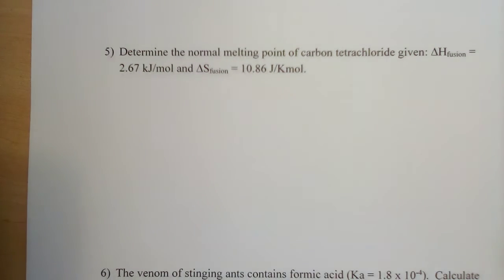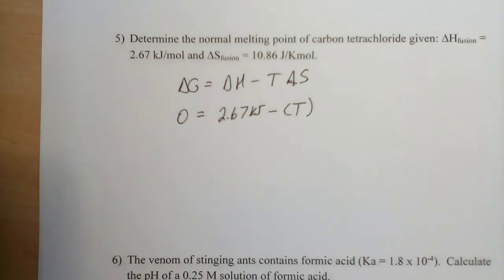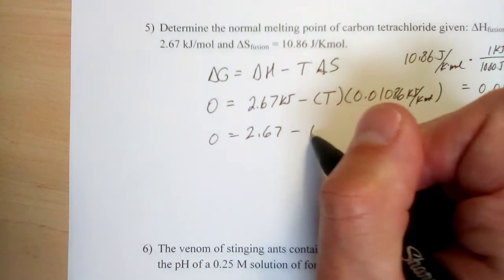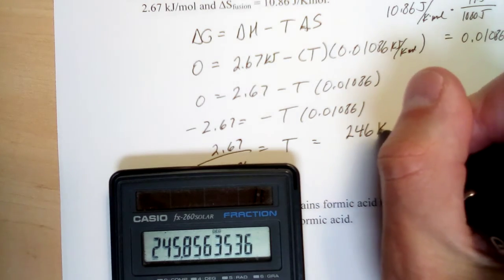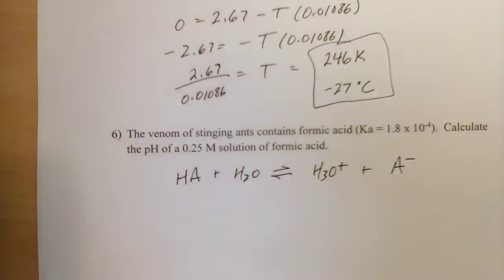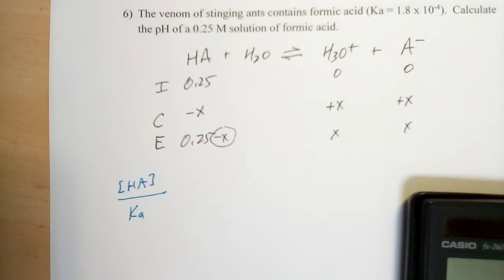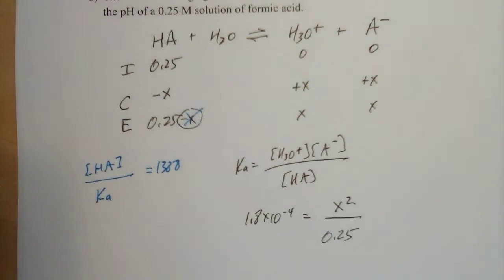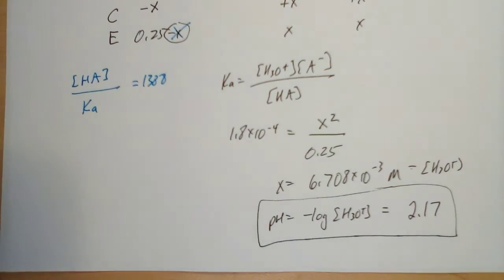CHM 152 Final Review Part 4 redo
Solutions for the final exam review questions 5 and 6